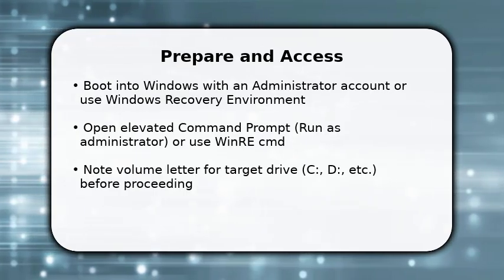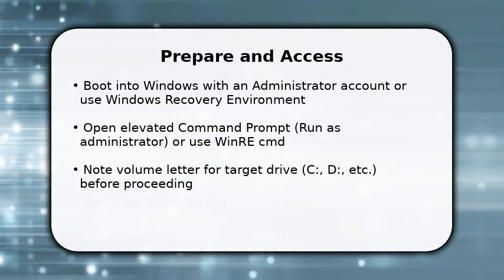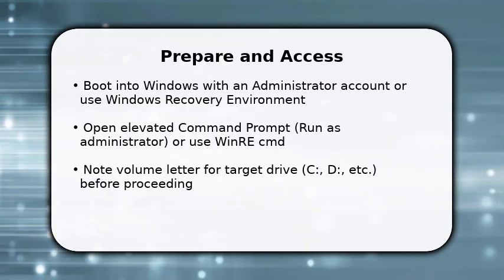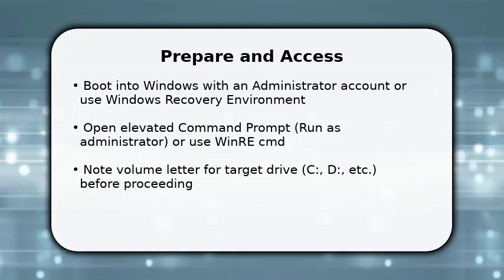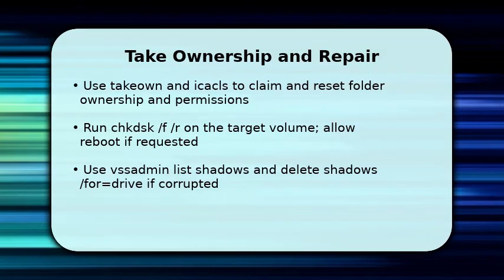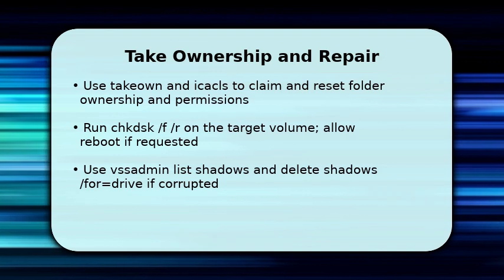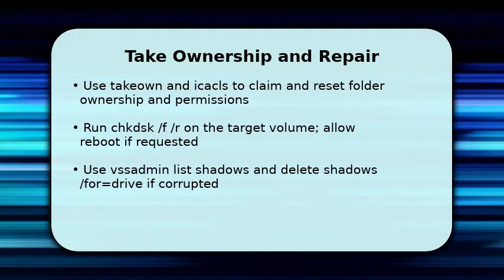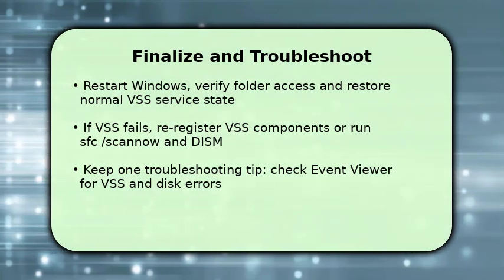How to Fix System Volume Information (only Way)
Learn the only way to fix System Volume Information errors on your Windows PC. This video guides you through safe removal and restoration techniques, ensuring data integrity while resolving common issues related to this hidden system file.